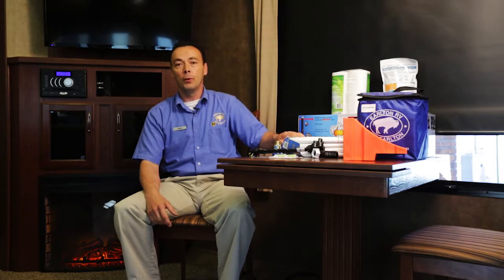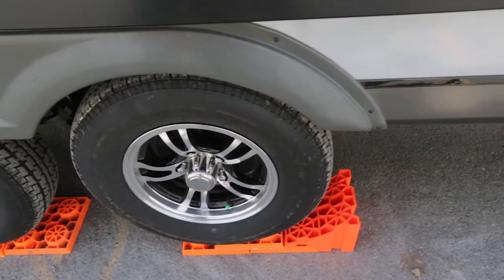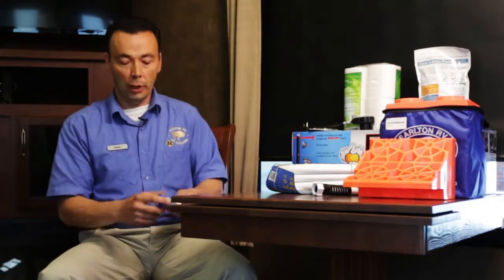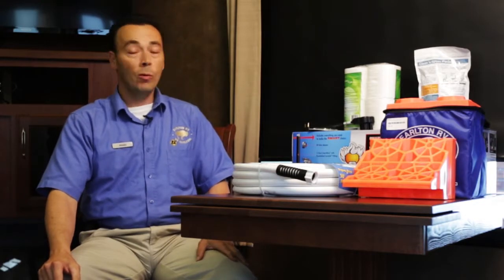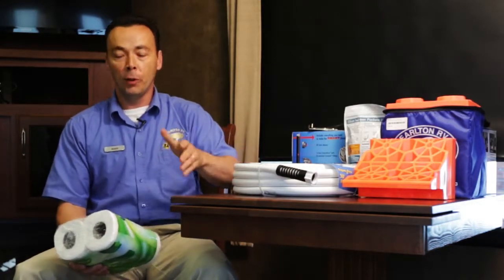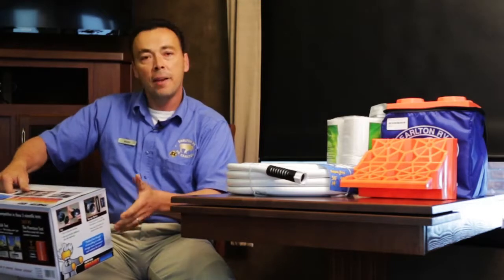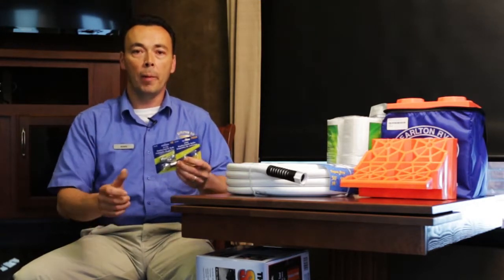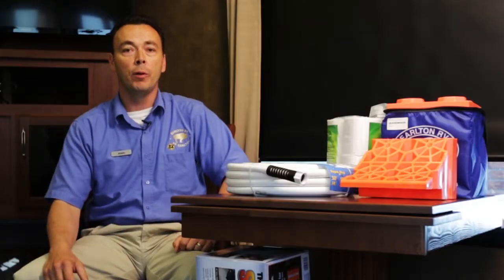Camping Essentials in Northern Ontario | Camping Tips | Earlton RV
Whether you are an first time camper, or have been camping for years here are some great tips that keep you prepared so you can have a great experience in the outdoors.